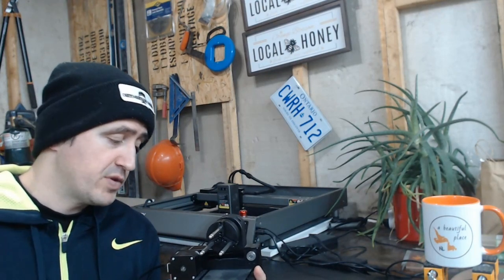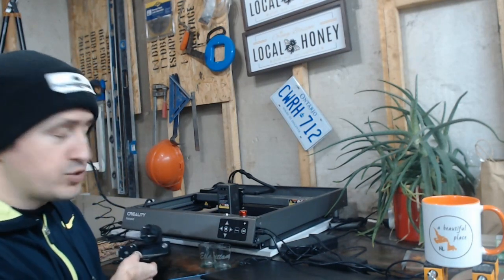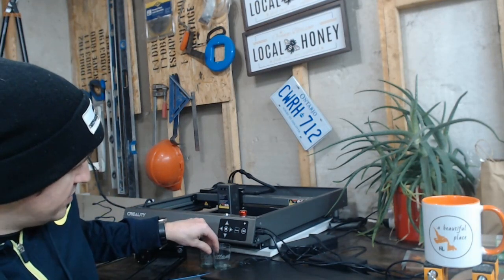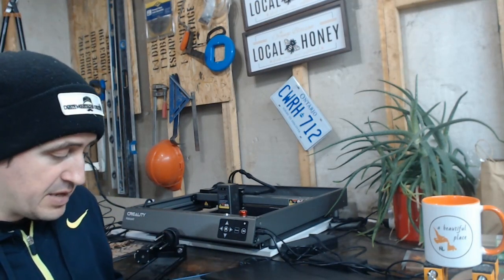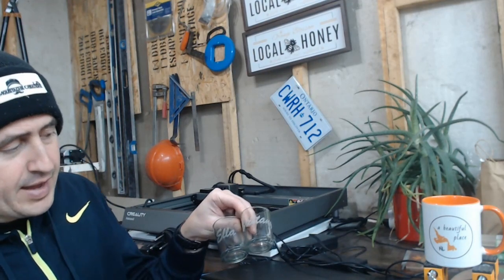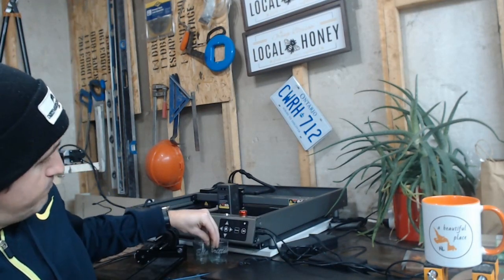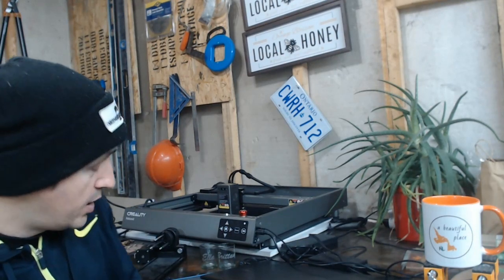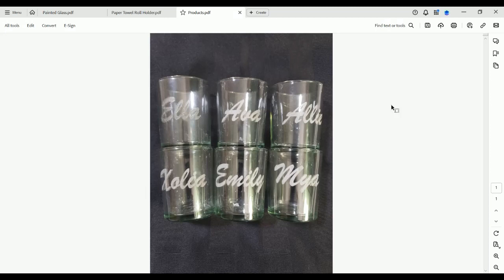Glass Engraving using Rotary Tool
Lucas has the Creality Falcon 2 22W laser engraver set up and ready for his first prints.  He has a rotary tool from his old engraver and will show us step by step how to set up and get engraving on glasses.  He says these are candle votive holders but they look a lot like shot glasses to me.